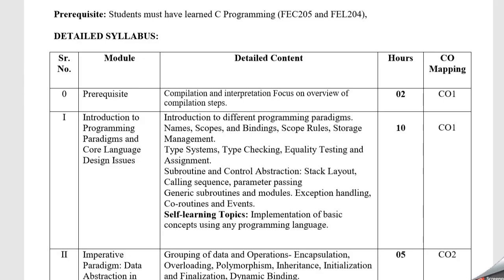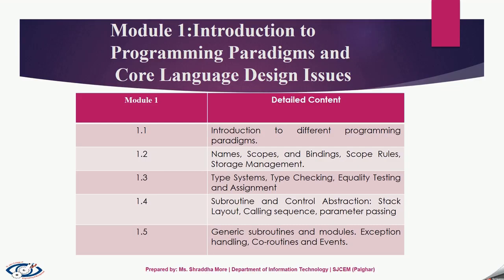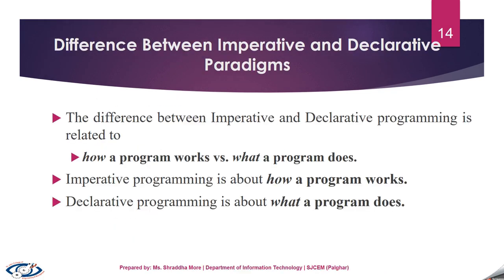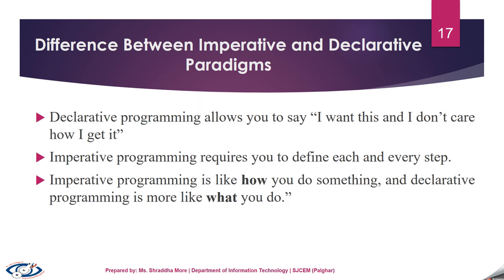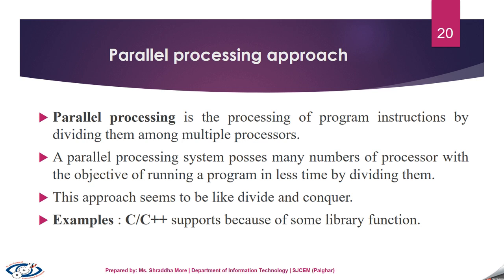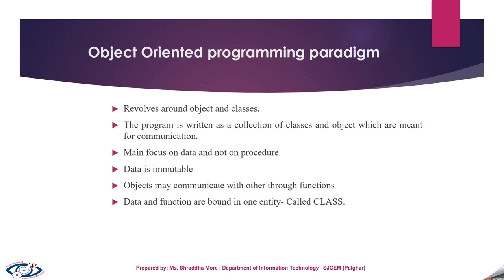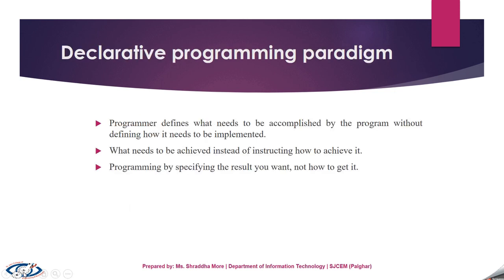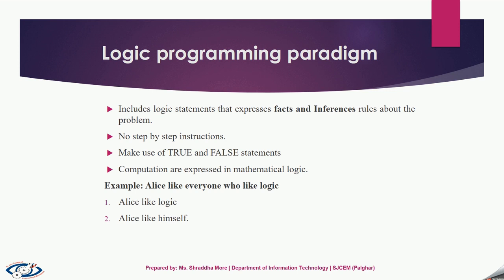Paradigms and Computer Programming Fundamentals | Introduction to Different Programming Paradigms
Paradigms and Computer Programming Fundamentals | Introduction to Different Programming Paradigms | Part-1

In this video we are going to learn what is a Programming Paradigms and different types of Programming Paradigm.